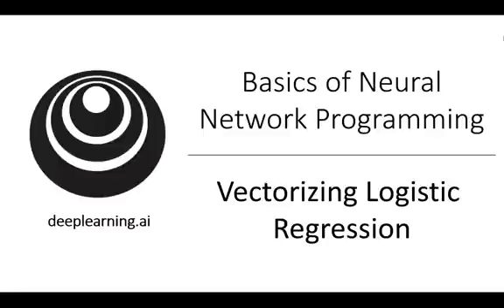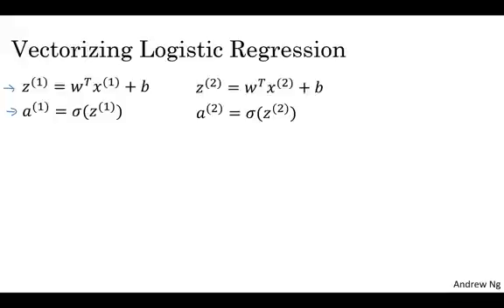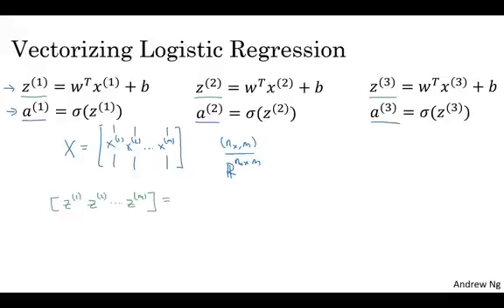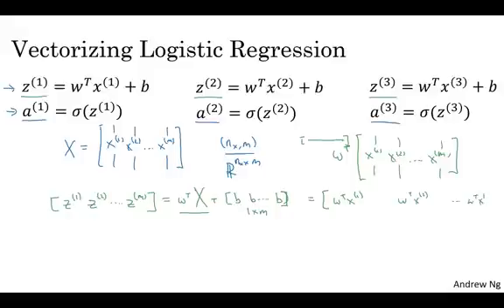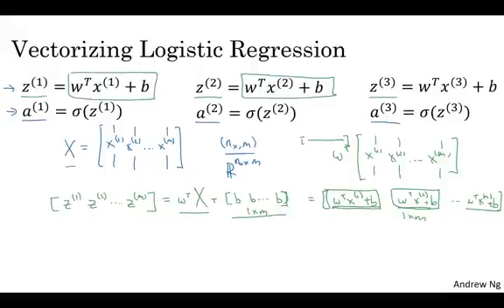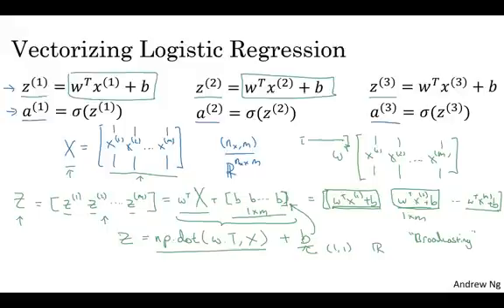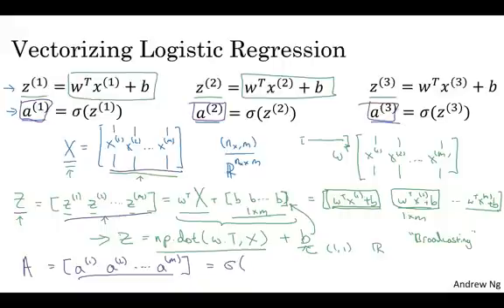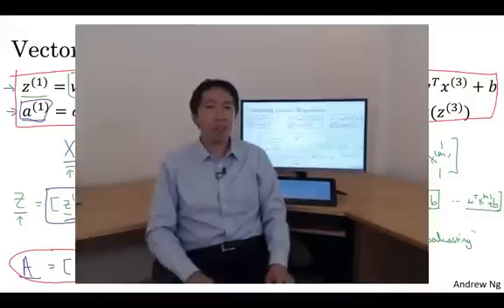Vectorizing Logistic Regression (C1W2L13)